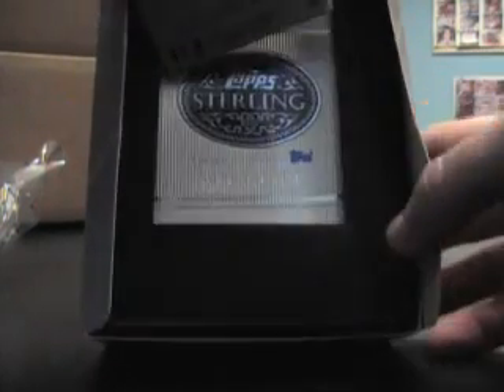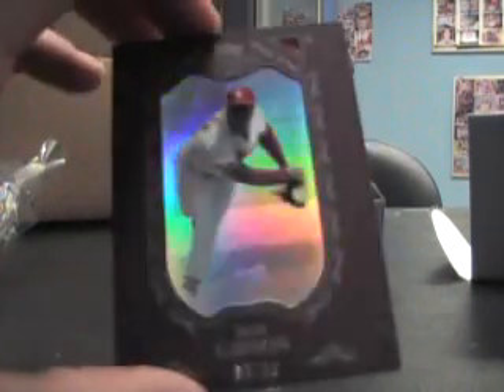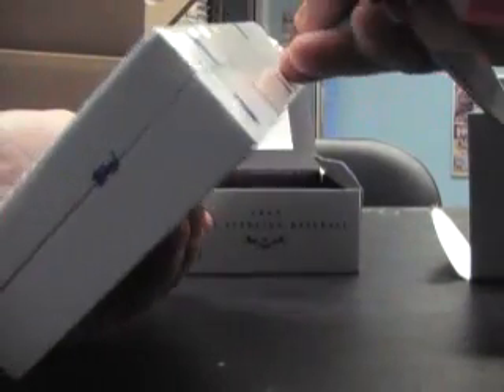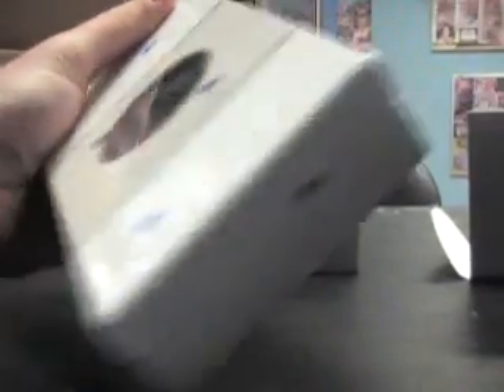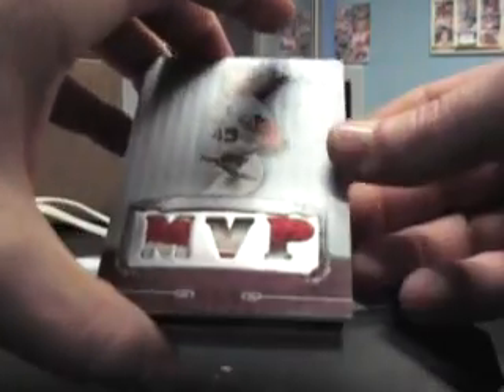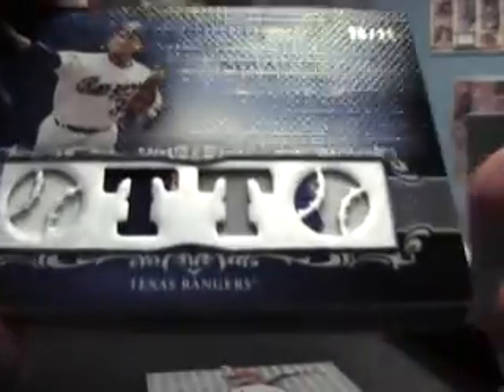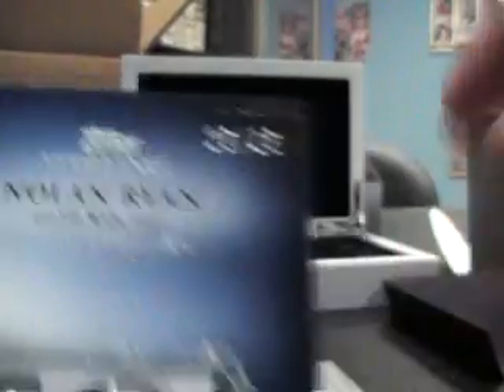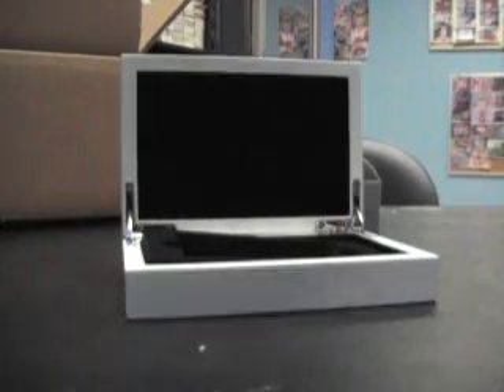Matt's 2009 Topps Sterling Baseball Box Break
Hey Matt,

Here is the video. Thanks a lot bud, Chris J.